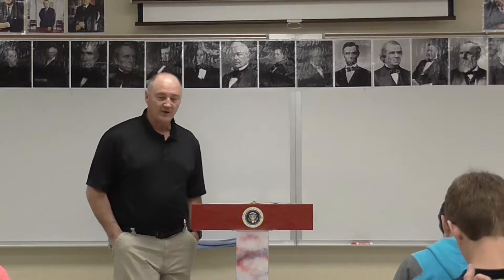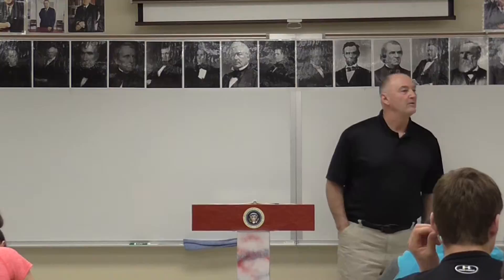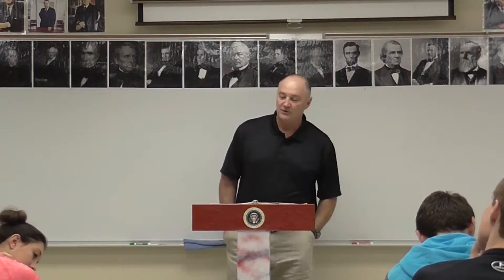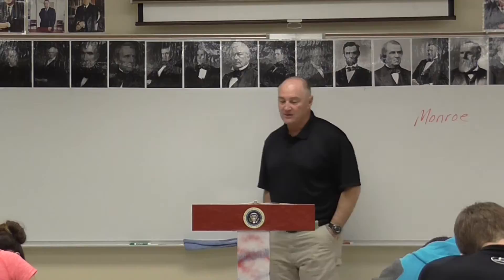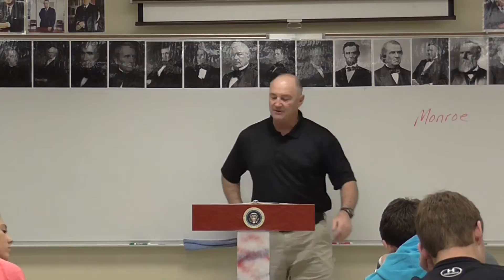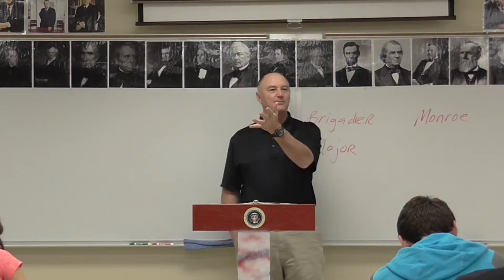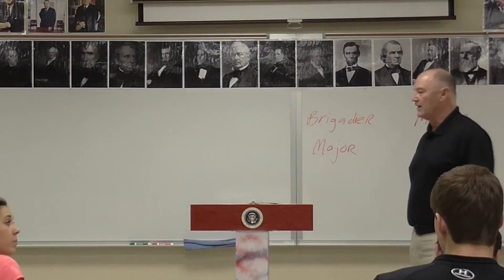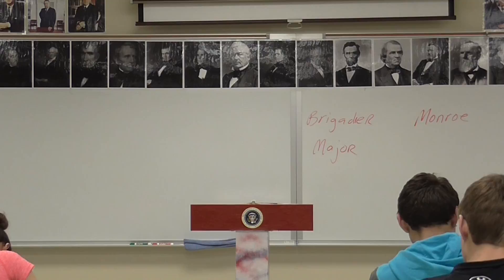11 Campaign of 1876